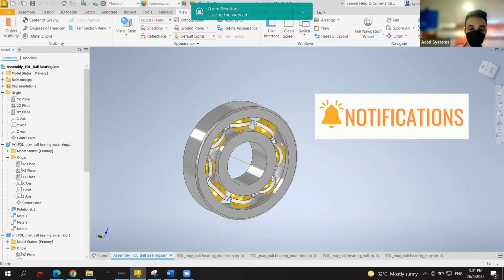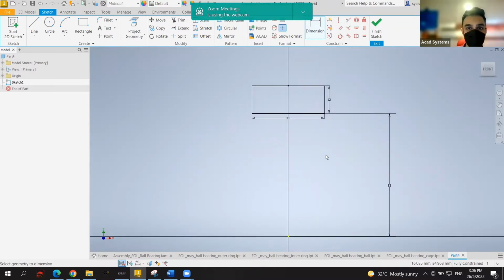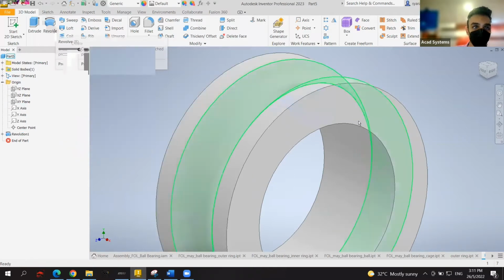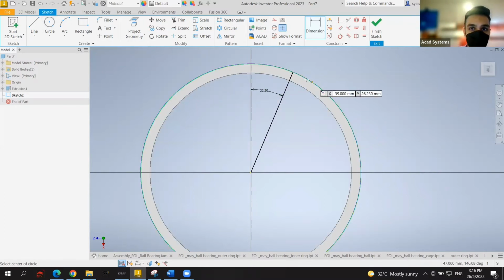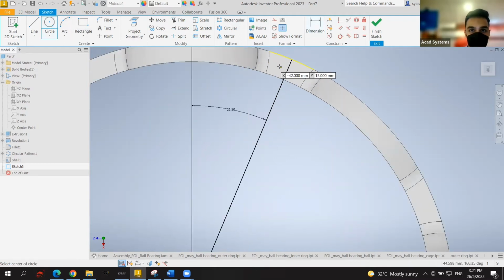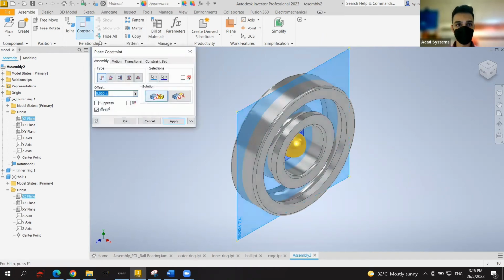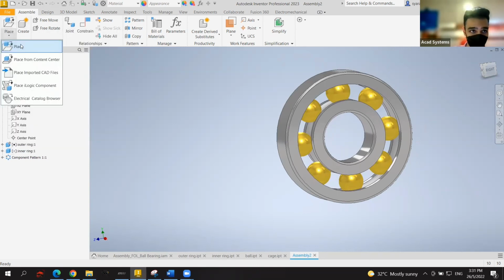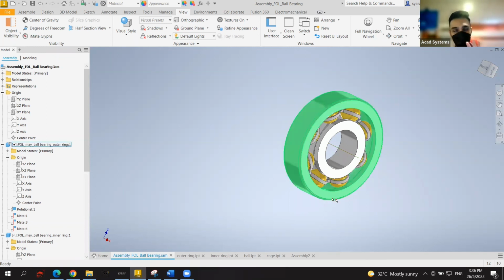Create Ball Bearing in Inventor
What are ball bearings?

A ball bearing is a type of rolling-element bearing that serves three main functions while it facilitates motion: it carries loads, reduces friction, and positions moving machine parts. Ball bearings use balls to separate two “races,” or bearing rings, to reduce surface contact and friction across moving planes.

This free online lesson will guide you to explore the use of Inventor to increase your productivity.